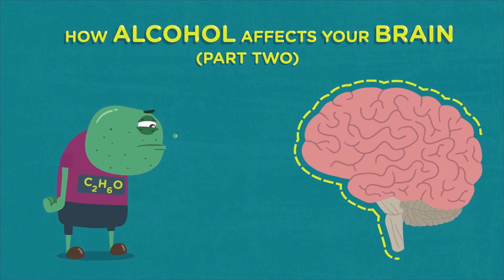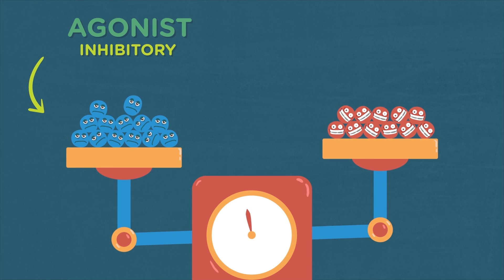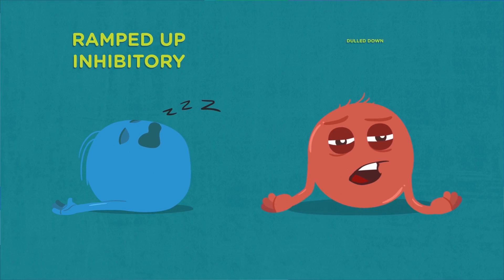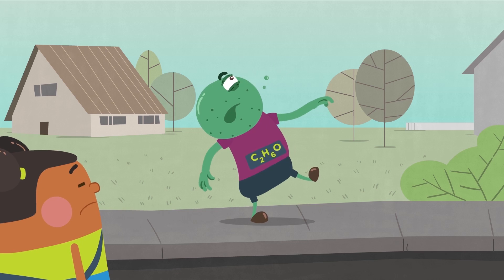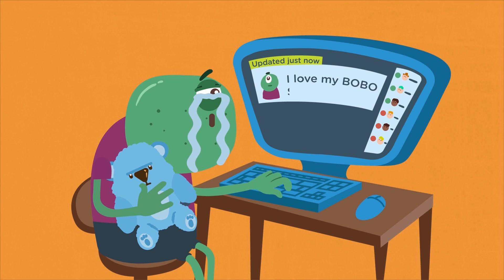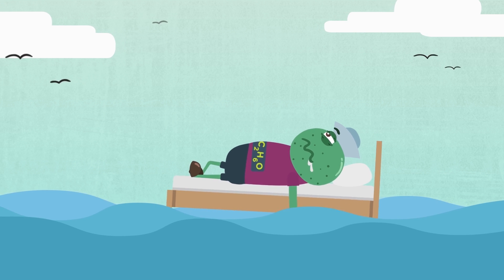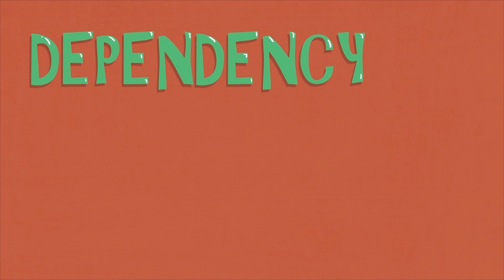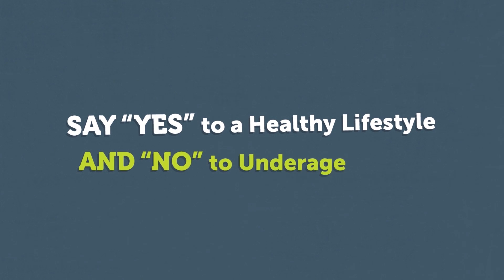How Alcohol Affects Your Developing Brain (Part 2)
PART 2: This video serves as an overview to introduce how alcohol negatively impairs regular brain function and development.

When the brain becomes impaired by alcohol, it's functions become slowed down, making it difficult for your brain to perform it's everyday tasks. This can make it hard to walk, talk, think clearly, make decisions, and more.

Here’s the lesson plan overview to find out how to teach alcohol and your brain in your classroom